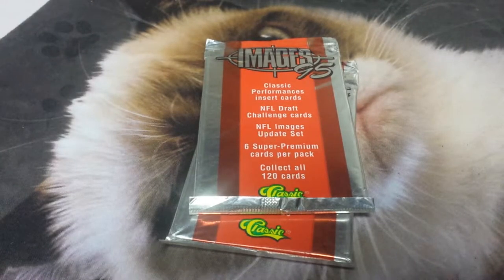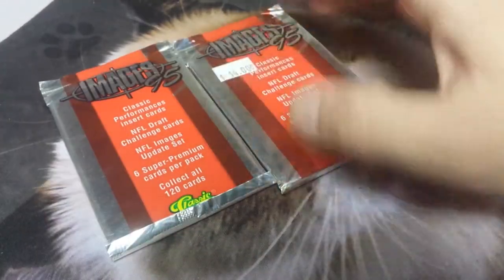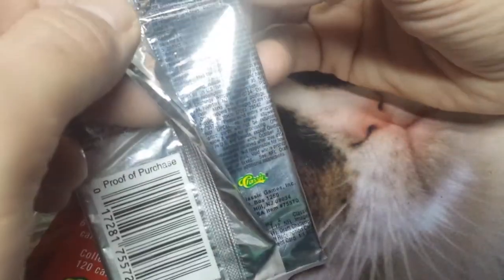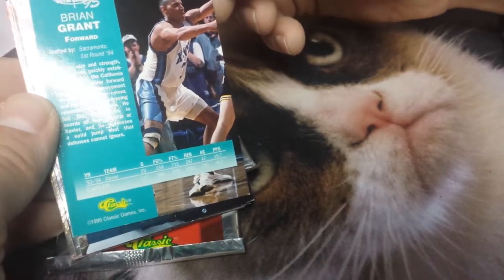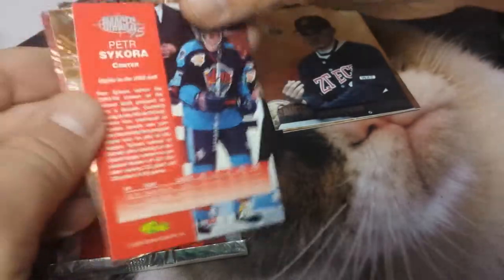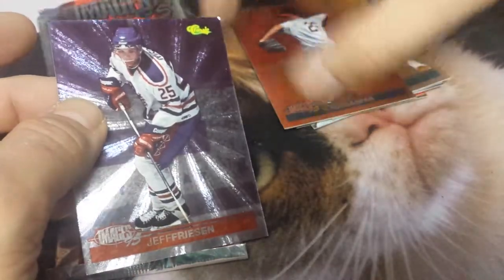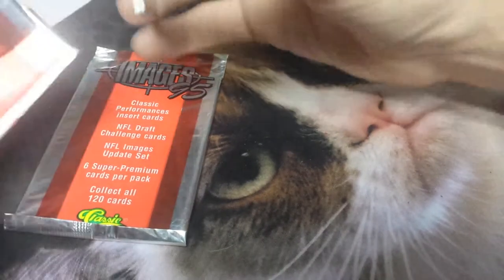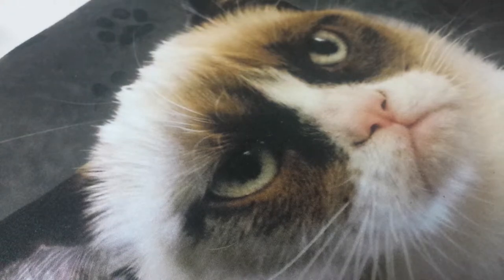1995 Classic Images 95 Pack Opening Multi-Sport Pack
6 Super-Premium Cards